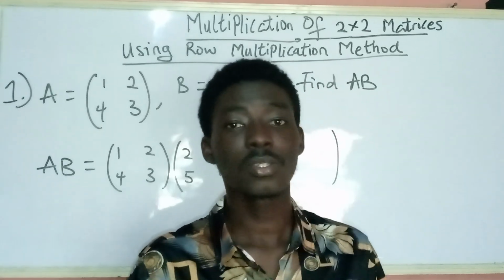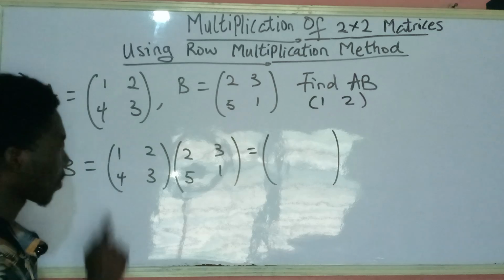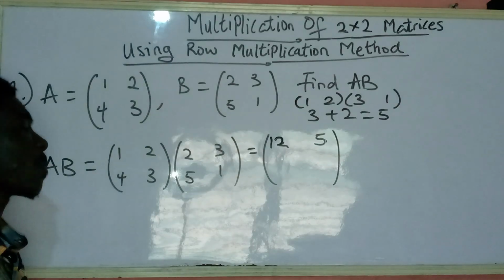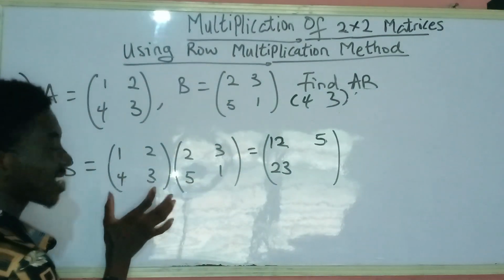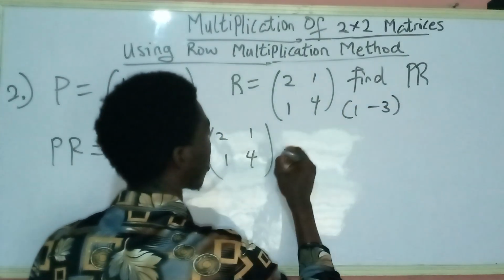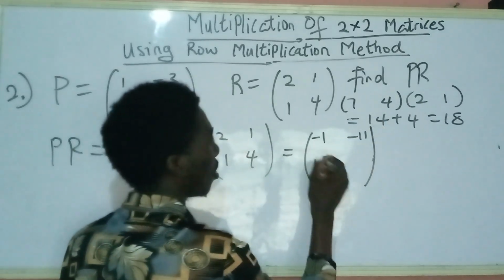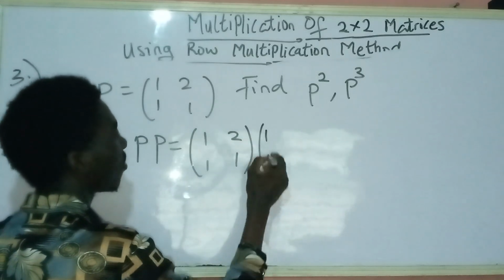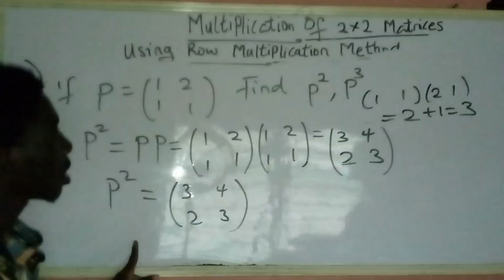Multiplication Of 2X2 MATRICES AxB made simpler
You can download a text book on PDF drive to solve more exercises.

For more ideas on how to make adjustments in my videos chat me on
For online,physical tutoring
You can also join our physical classes at Analyst Tutors on OAU Campus